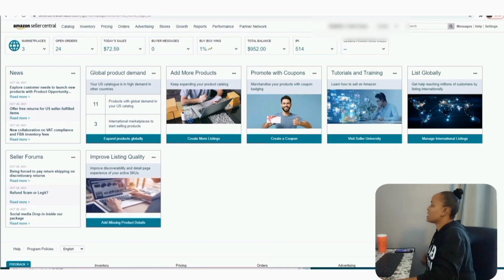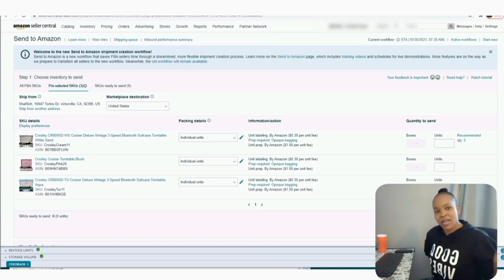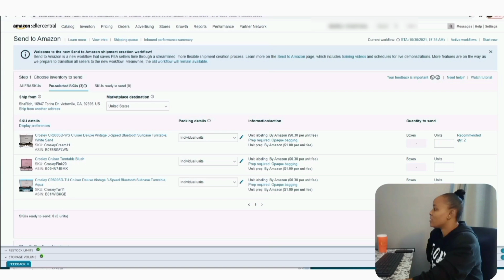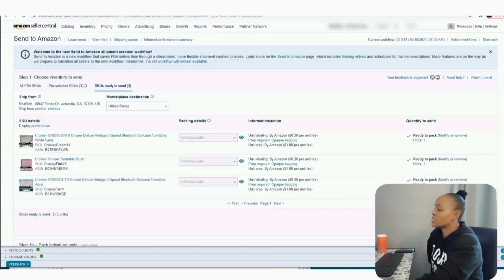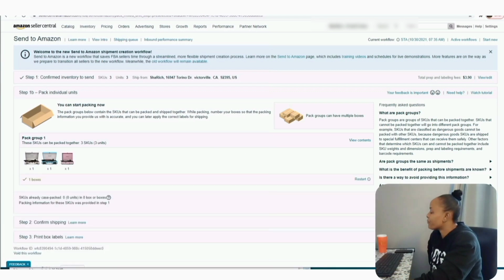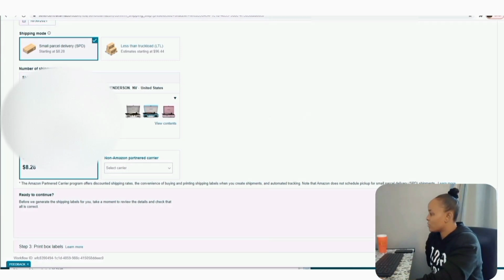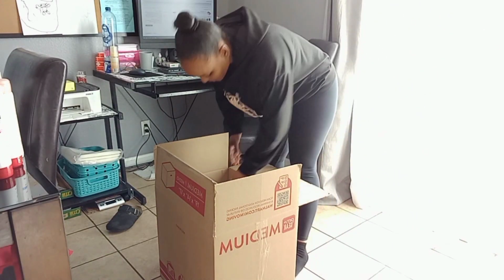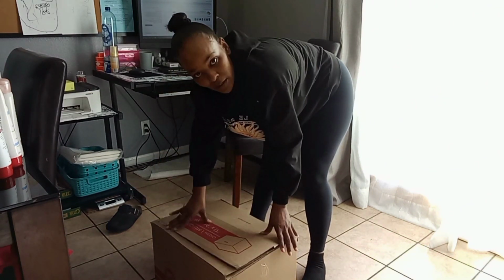Amazon FBA Shipping//Start to Finish Nov 2021